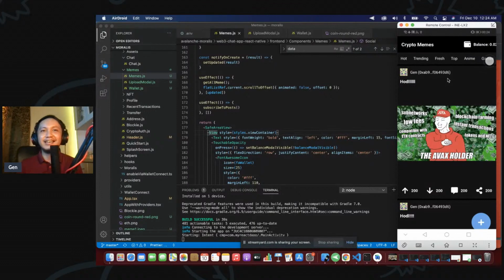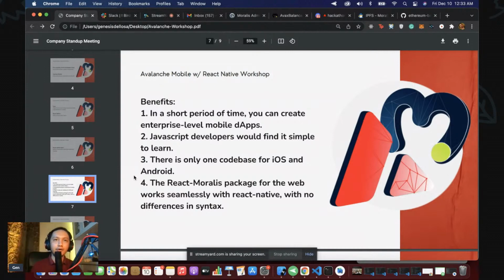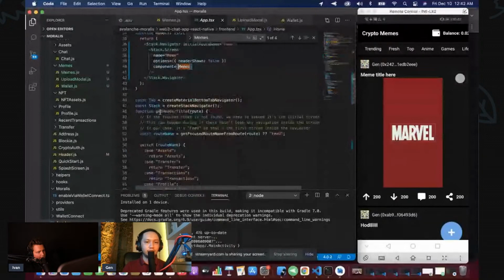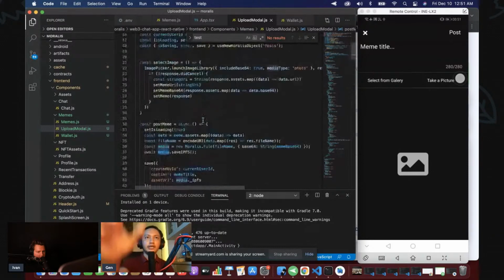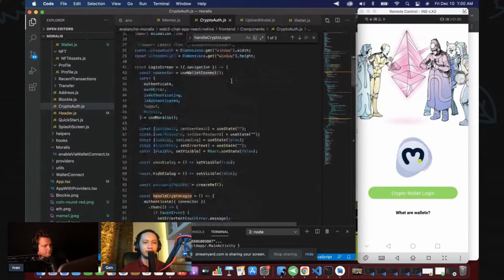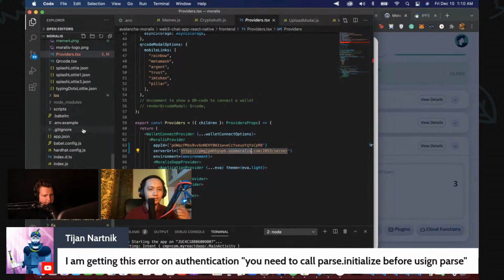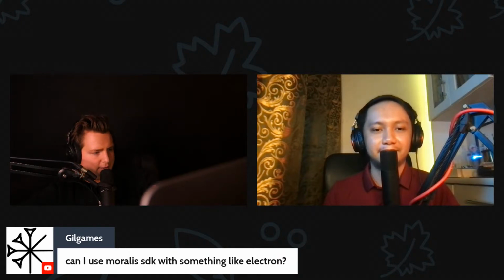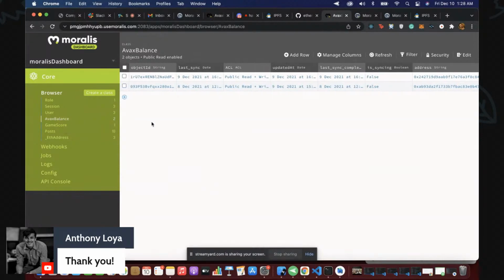Avalanche Mobile w/ React Native Workshop